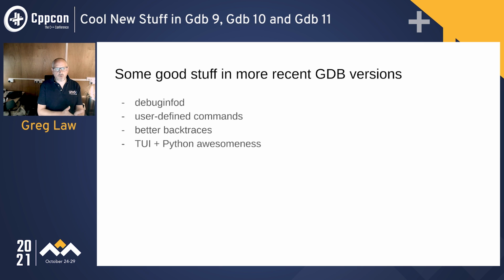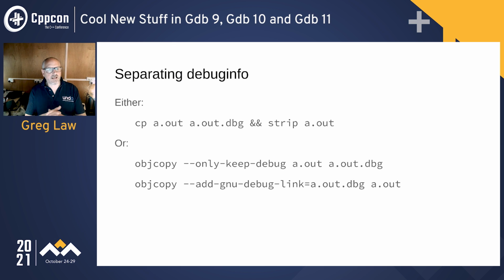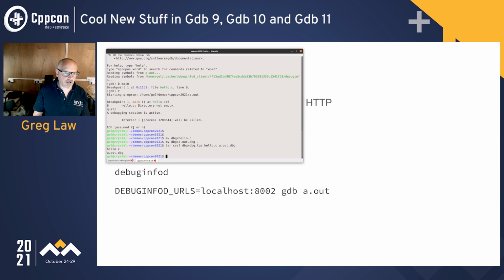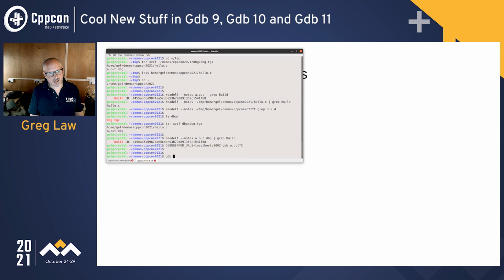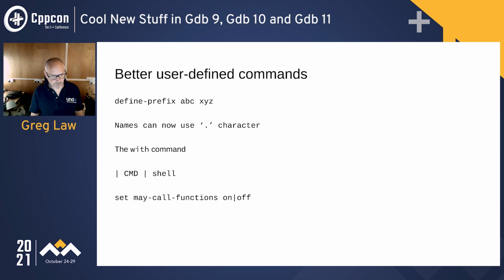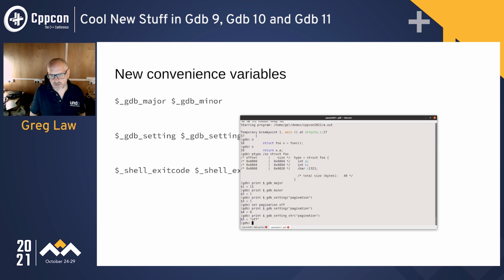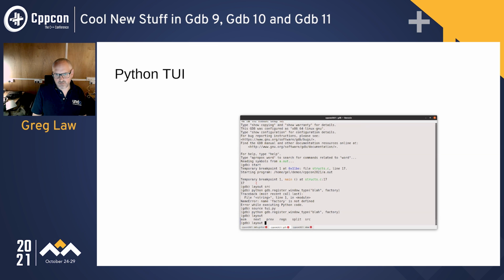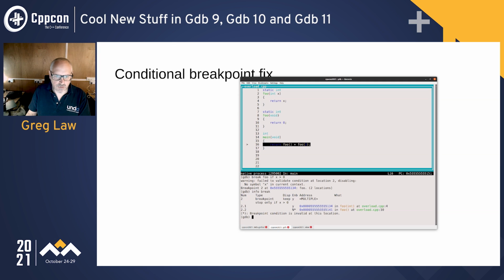Cool New Stuff in Gdb 9 and Gdb 10 - Greg Law - CppCon 2021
GDB is bigger than you might think, and it's evolving fast. This is a depth-first walk through what's been added in versions 9 and 10. Depth-first meaning that no prior knowledge of these features is assumed, but even if you've used them before there should be plenty new for you. Few slides, lots of live demos. Some brand new things and some neat new additions to existing features. Topics include the new debuginfod facility; user-defined commands; enhancements to super-useful convenience variables such as $_siginfo, $_gdb_setting, $_gdb_setting_str; enhancements to TUI mode; how to add new TUI windows from GDB's Python scripting; advanced querying of types from GDB's Python scripting; and enhanced configuration of backtrace printing. You should learn at least two new tricks that will make improve you debugging effectiveness, and so make you a better programmer.

Greg Law

Greg is co-founder and CTO at Undo. He is a programmer at heart, but likes to keep one foot in the software world and one in the business world. Greg finds it particularly rewarding to turn innovative software technology into real business development. Greg has over 20 years of experience in both academia and innovative start-up software companies.